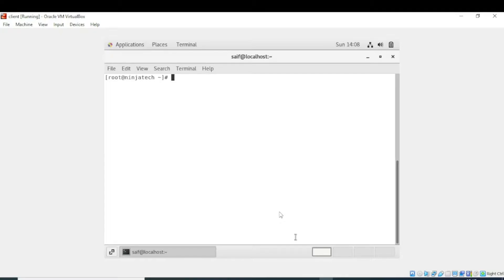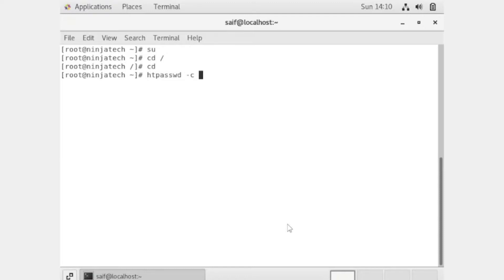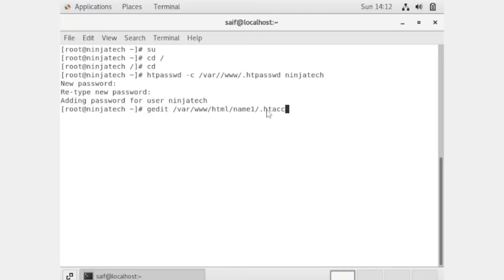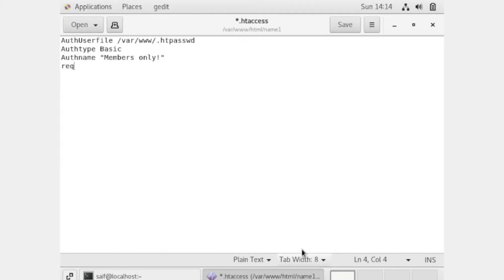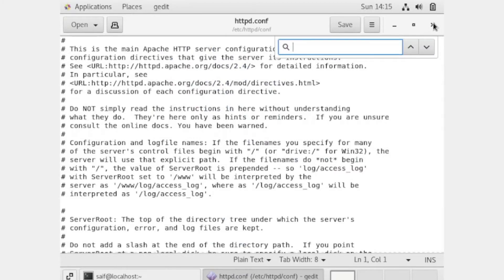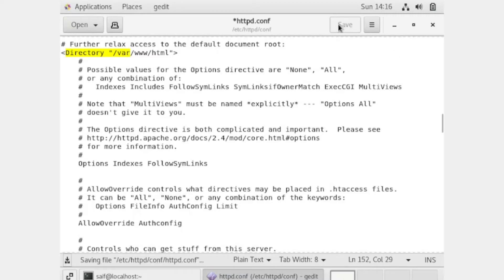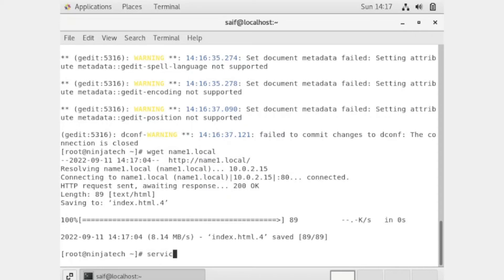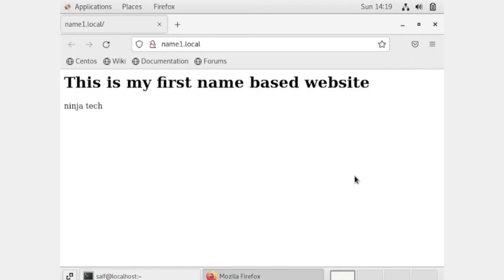How to make your website password protected in Centos | Linux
In this video, I have explained How to make your website password protected  in Centos in Linux centos 7, Fedora, RHEL, and RAD HAT in a virtual machine or VMware

Create A Directory In CentOs Using The Command Line

✅  Direct Chapters

0:00   Intro
0:55   htpasswd Command for creating user id and password
2:03   Creating .htaccess file
4:05   Adjusting Allowoverride Parameter
6:34   Restarting Apache Server to save configurations
7:05   Accessing the site using wget

linuxcentos7tutorials ✅ For The Help and Services